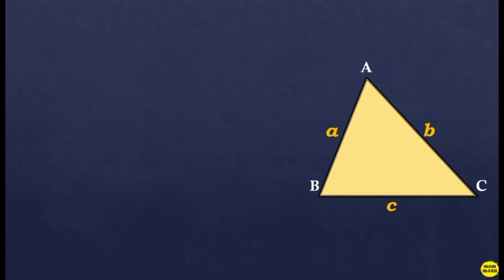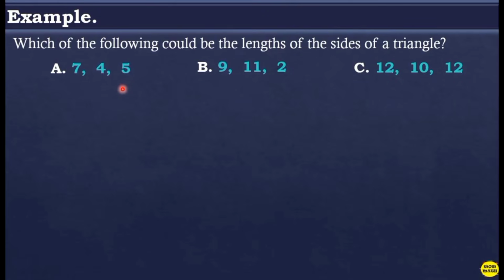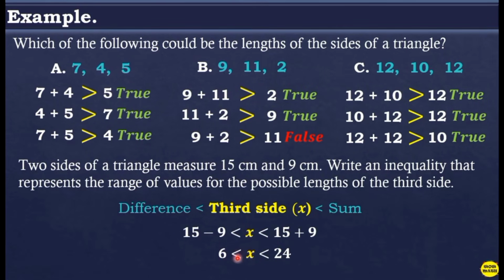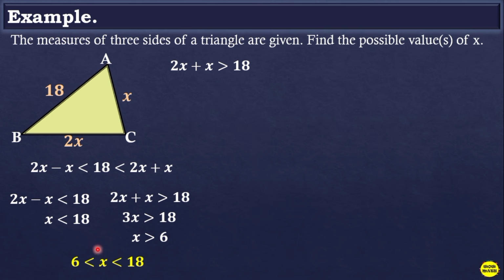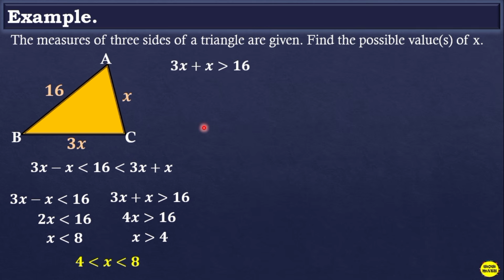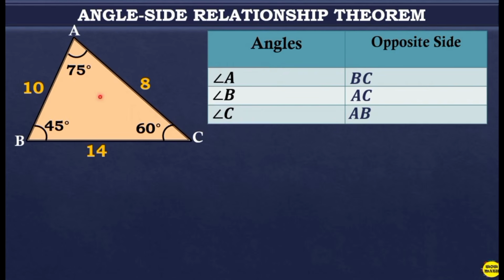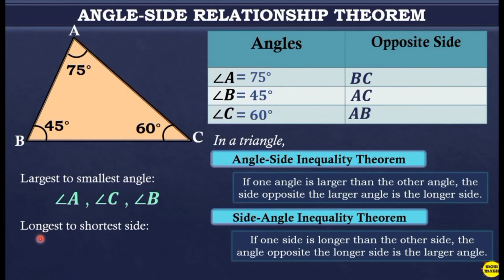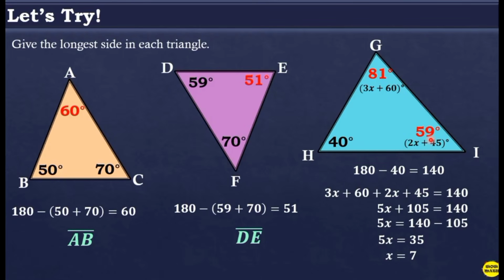TRIANGLE INEQUALITY THEOREM || GRADE 8 MATHEMATICS Q4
‼️FOURTH QUARTER‼️
🟡 GRADE  8: TRIANGLE INEQUALITY THEOREM

‼️FOURTH QUARTEE PLAYLISTS ARE ALREADY AVAILABLE‼️

🟣 GRADE 11
General Mathematics